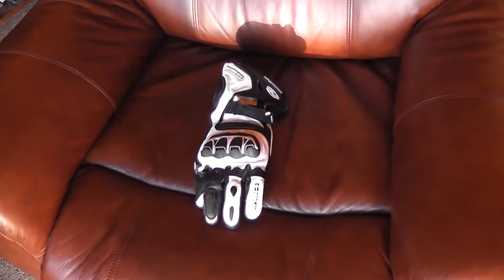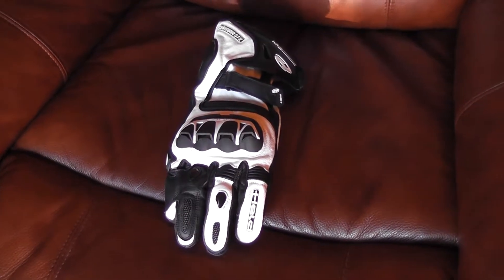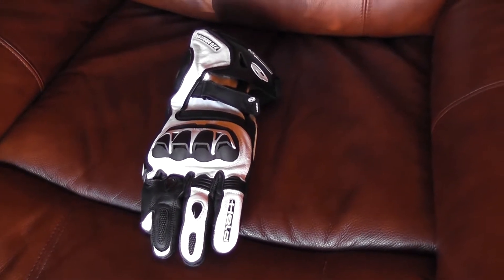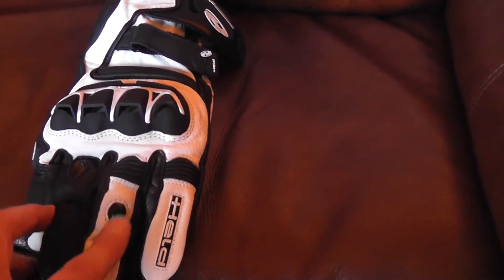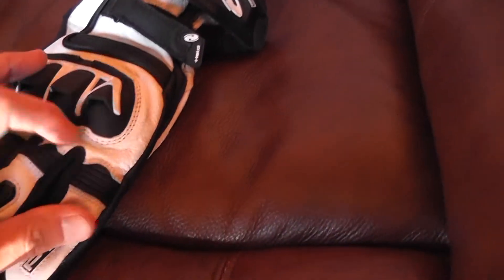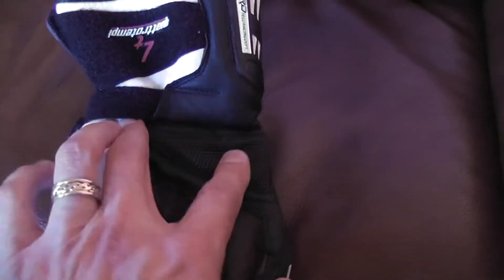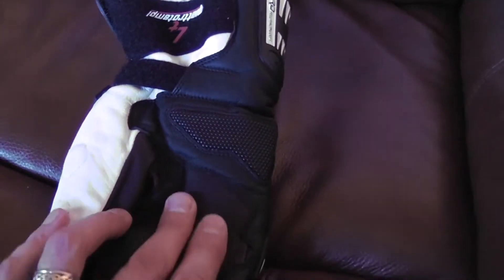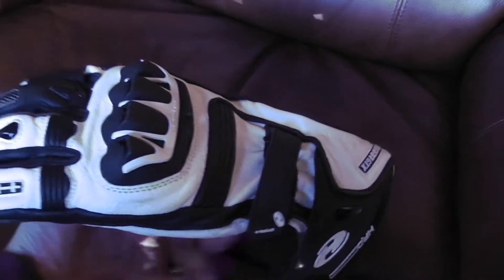Chikara GTX waterproof race gloves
A quick closer look at some gloves that caught the eye in particular, the Held Chikara GTX waterproof race gloves, for road or track.

Excellent feel, excellent protection and being Gore-Tex are of course waterproof! 2 year guarantee extendible for free via our online form to 5 YEARS!